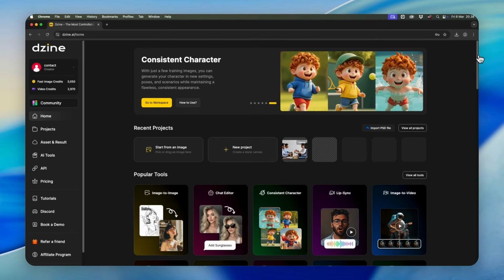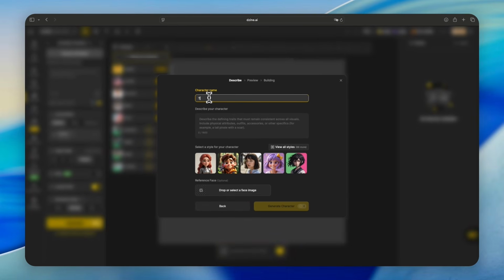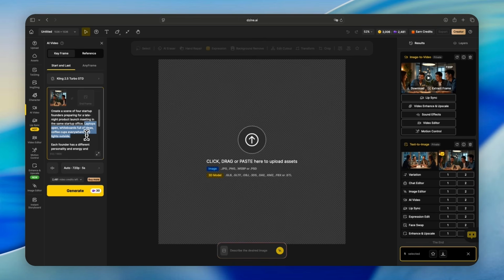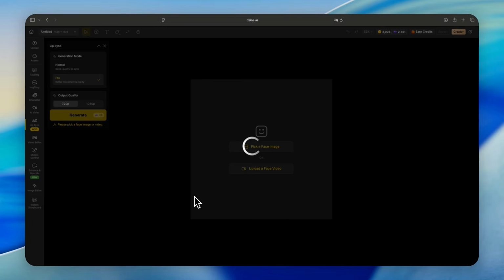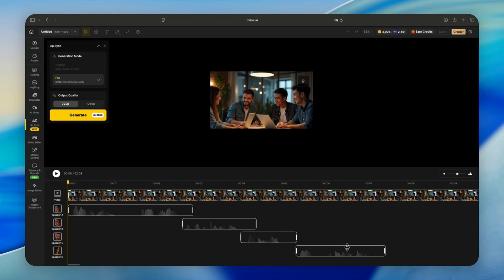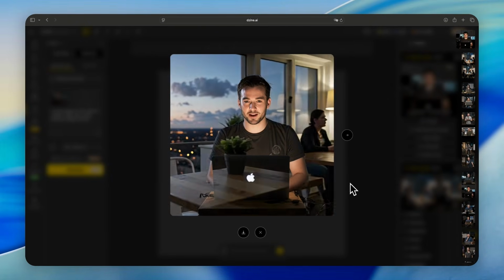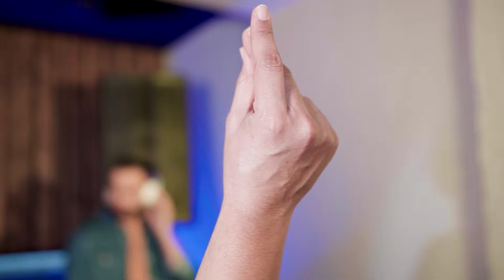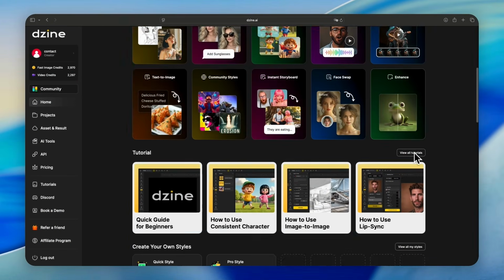Dzine AI | I Made 4 AI Characters Do Multi Lip Sync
What if you could create an entire animated scene using AI video tools with multi-character lip sync, all inside your browser?

In this AI video, I test Dzine AI’s powerful lip sync feature by creating a realistic conversation between 4 AI characters. From consistent character design to image-to-video animation and perfectly synced dialogue, everything is generated using AI — no traditional animation tools needed.

This AI video shows how creators can use lip sync technology to produce high-quality animated content faster and easier than ever before.

🚀 What you’ll learn:
• Multi-character lip sync in one scene
• AI animation workflow from image to video
• Consistent AI character generation
• Voice and lip sync alignment
• How to create AI videos for content creation

If you're interested in AI video, animation tools, or lip sync technology, this tutorial will give you a full breakdown of how it works.

💬 Would you use AI lip sync for your content?